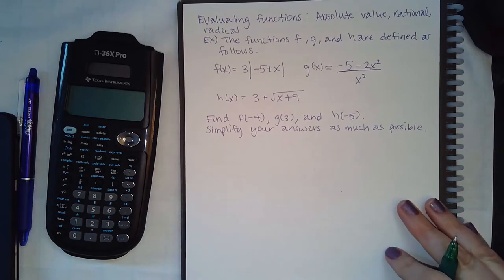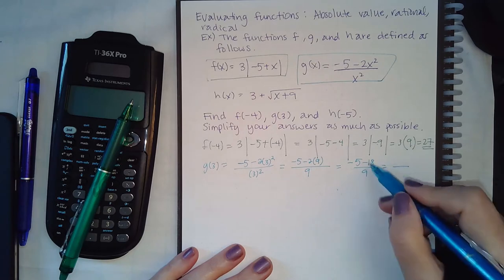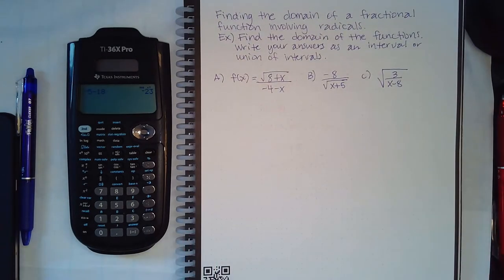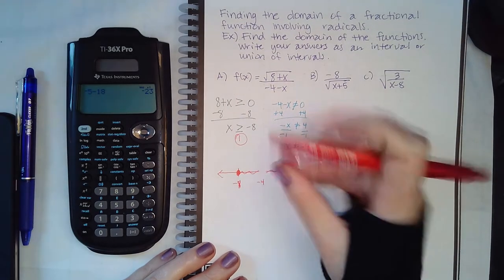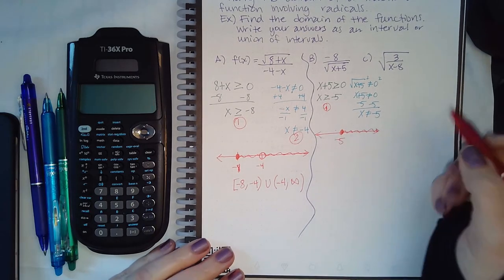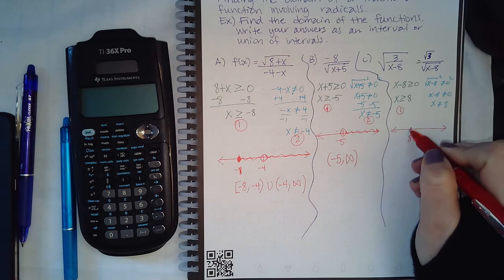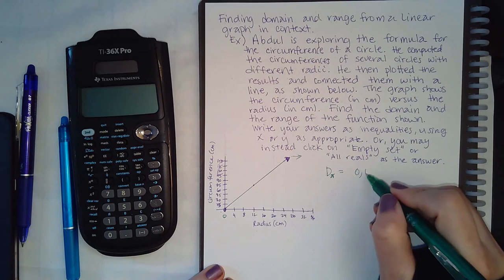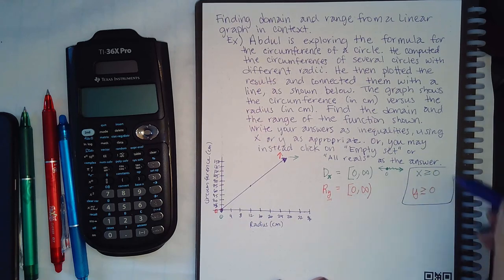Mod 23 Part 2